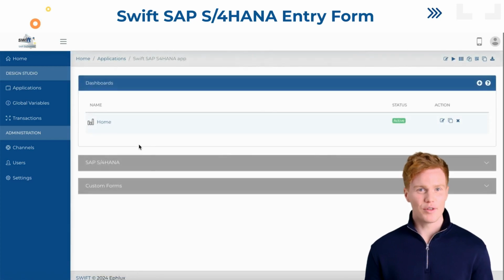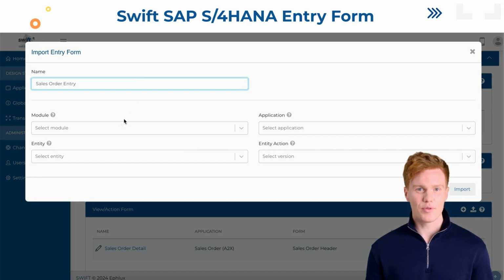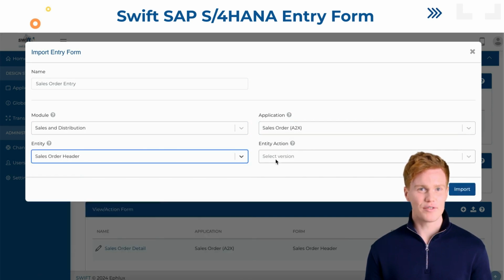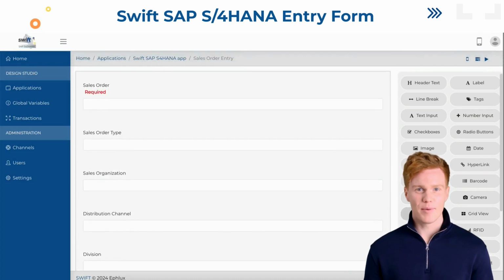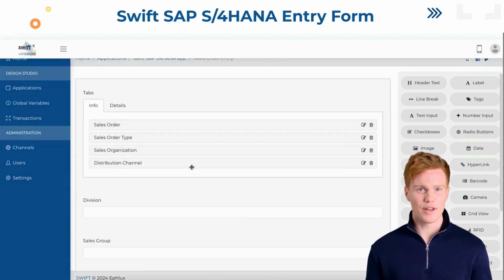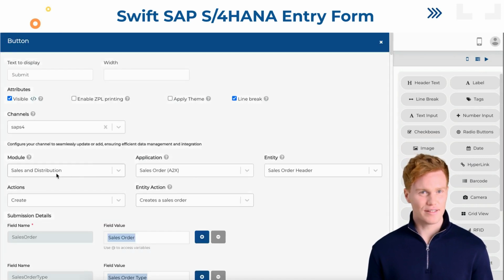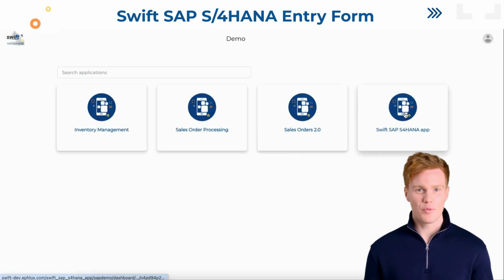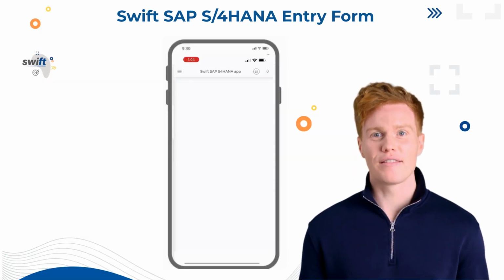Swift SAP S/4HANA Entry Form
Unlock the full potential of SAP S4/HANA with our comprehensive guide on creating and customizing Entry forms. Follow our step-by-step instructions to seamlessly tailor forms to your unique requirements.

Enhance your SAP journey with personalized forms designed to optimize your experience. Begin your exploration today and discover a new level of efficiency. Need assistance? Our dedicated team is ready to support you every step of the way.